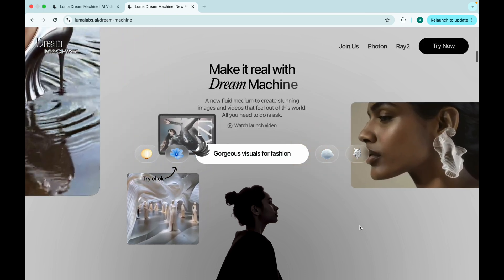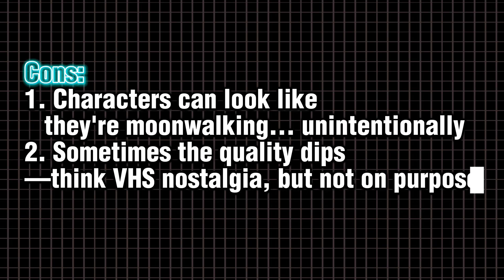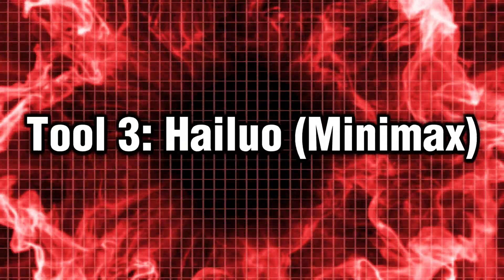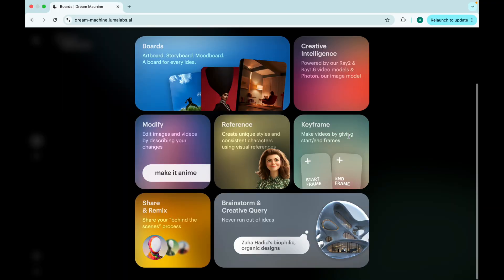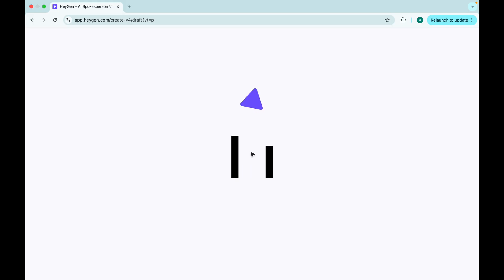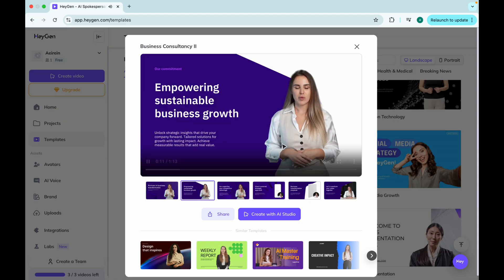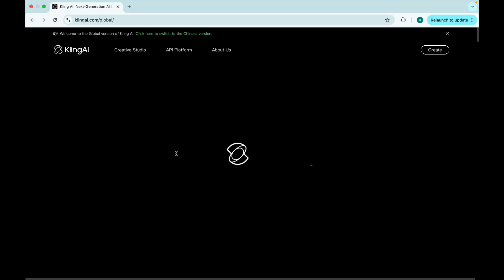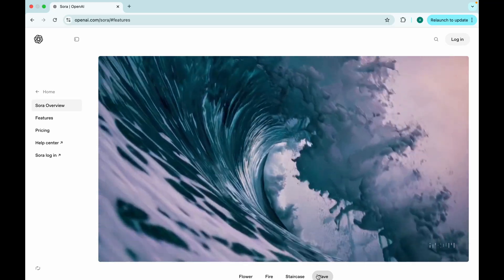Top Video Editor Tools Every YouTuber MUST Use in 2025!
If I told you there are AI tools that can edit your videos, write your scripts, design your thumbnails, and even speak as you—would you believe me?

In this video, I reveal the 7 best AI video editing tools in 2025 that are completely transforming how creators work. Whether you run a faceless YouTube channel, produce cinematic b-rolls, or want to create animated intros without learning After Effects—this is for YOU.

0:00 Intro
0:10 Tool 1: Runway ML
0:56 Tool 2: Sora by OpenAI – Hollywood in a Prompt
1:37 Tool 3: Hailuo (Minimax)
2:22 Tool 4: Luma Dream Machine
3:06 Tool 5: HeyGen
4:06 Tool 6: Pika Labs
4:47 Tool 7: kling ai

❓ Top FAQs
Q1. What is the best AI tool for creating YouTube videos in 2025?
A1. Tools like Runway ML, Sora, and HeyGen stand out in 2025 for video creation, editing, and AI avatars.
Q2. Can AI completely automate my YouTube workflow?
A2. Yes! With tools like HeyGen (AI avatars), Pika Labs (animations), and Runway (video generation), you can automate 80–90% of your content pipeline.
Q3. Which AI tools are best for faceless YouTube channels?
A3. HeyGen and kling are excellent for faceless channels — you can generate realistic avatars or consistent characters across scenes.
Q4. Are these AI tools free to use?
A4. Most tools offer limited free trials or credits. Some require subscriptions for full features.
Q5. Is Sora by OpenAI available to everyone?
A5. Sora is currently in limited release, but expected to expand access in 2025. Check OpenAI's official updates.

Ring Light
Action Camera
Mini Mic Pro
Podcast mic
Wireless Microphone
Clear iPhone MagSafe case
samsung galaxy s25 ultra case
Auto Face Tracking Tripod
Vlogging Kit
Video Lighting Kit

[ai tools for youtube creators, best ai tools 2025, ai video generators for youtubers, youtube automation ai tools, how to use ai for youtube videos, ai tools for faceless youtube channels, runway ml tutorial, sora openai video generation, pika labs animation, heygen ai avatar creator]